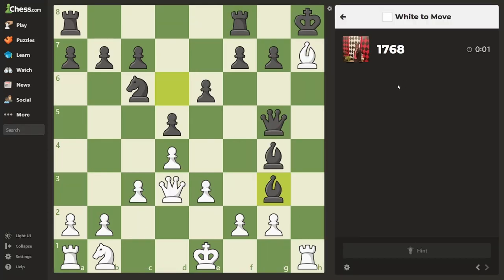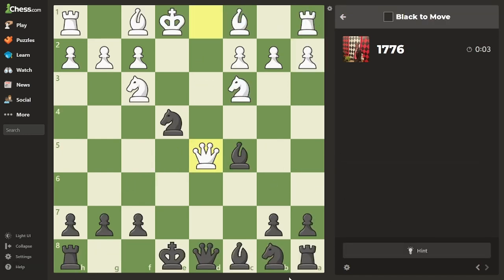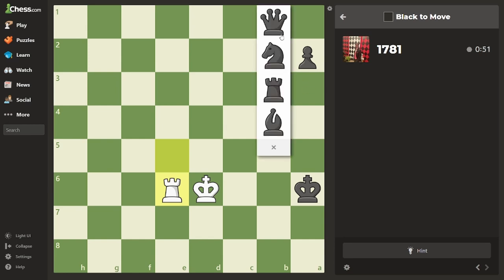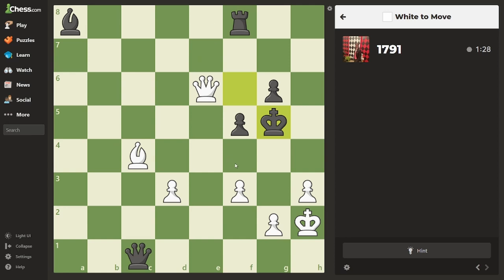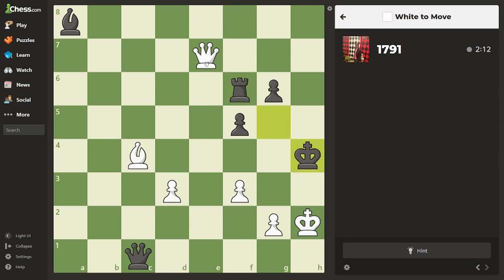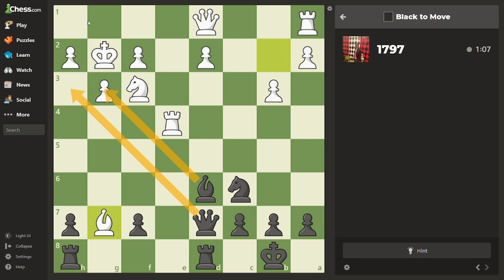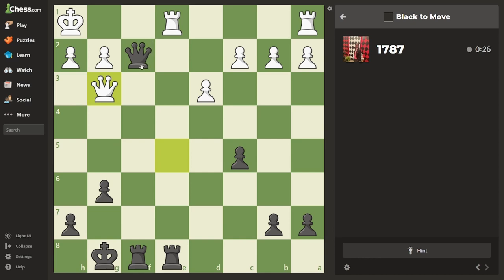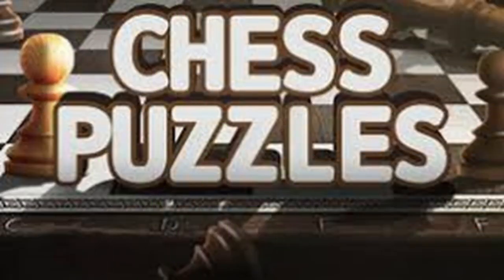Chess puzzles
Look forward to board game episodes on Tuesdays at 2pm EST!🎉

Other Uploads:
• Discord Games (such as mini-golf) - Mondays
• Minecraft Hardcore - Wednesdays & Saturdays
• Minecraft Servers - Thursdays & Sundays
• Castmann Original Minecraft Mini-games - Fridays